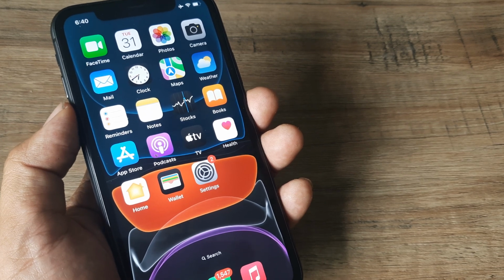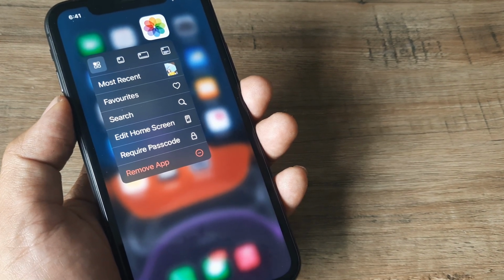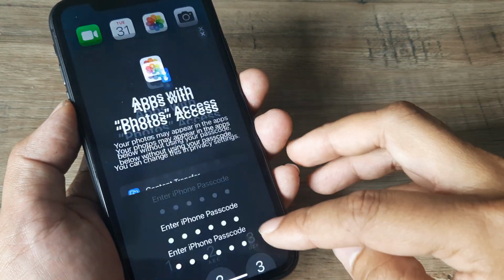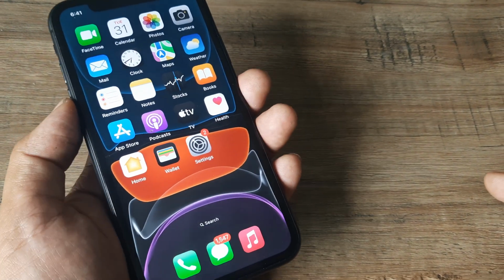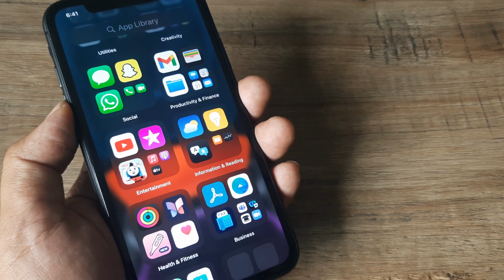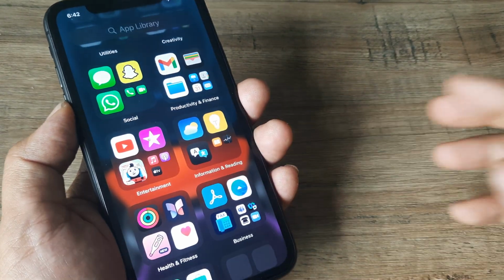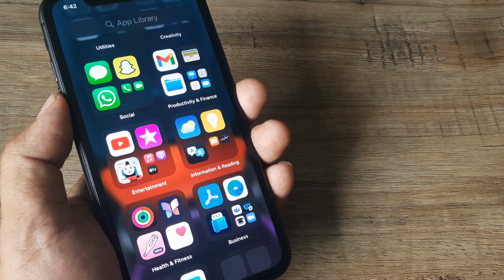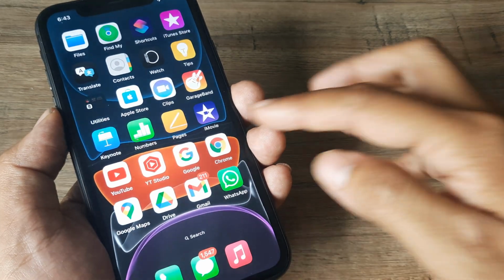how to lock apps on iphone | prevent anyone from accessing apps by locking them